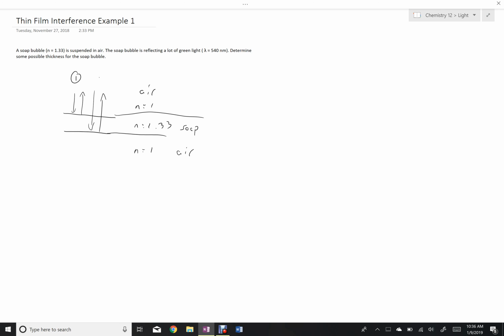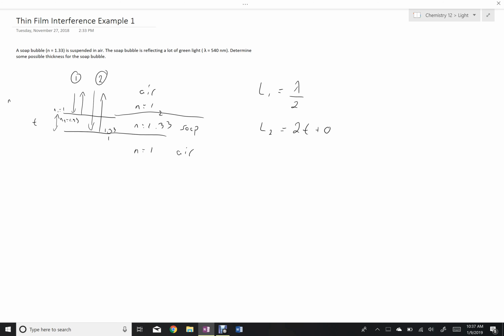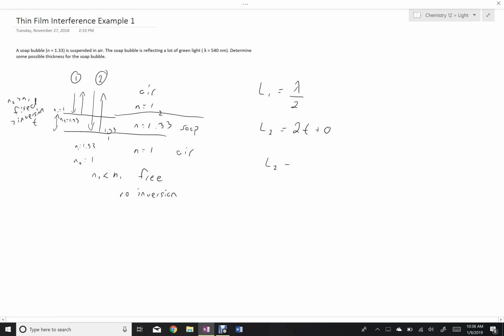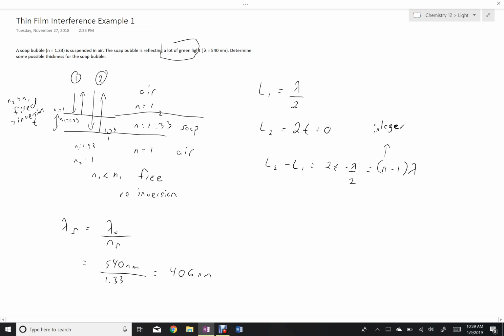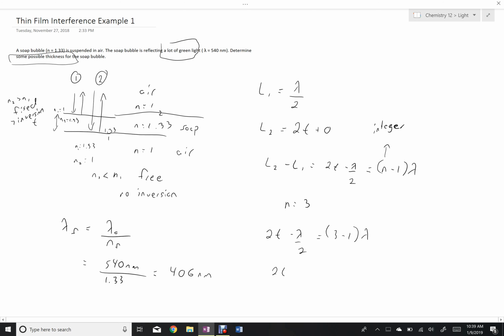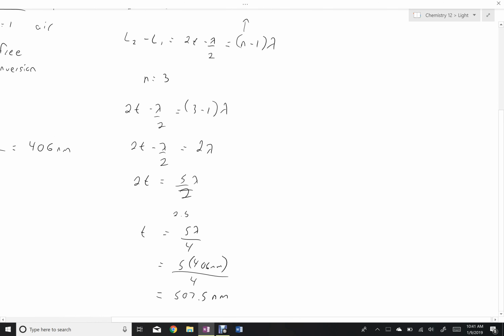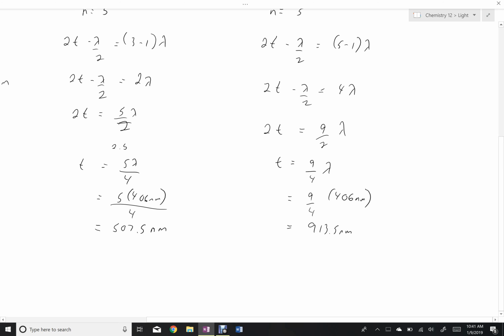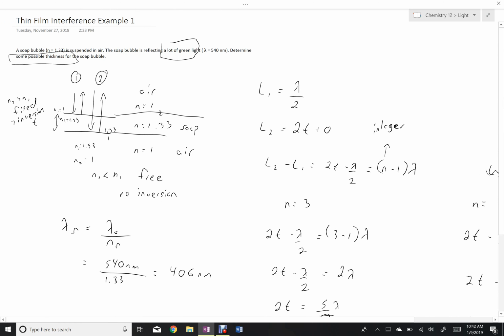Thin Film Example 1